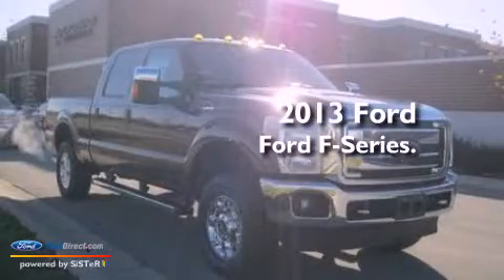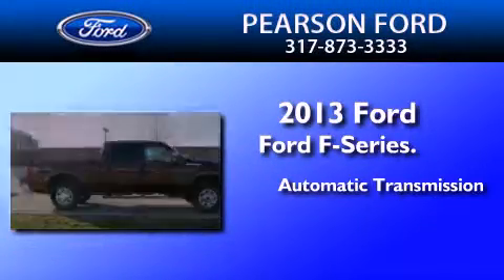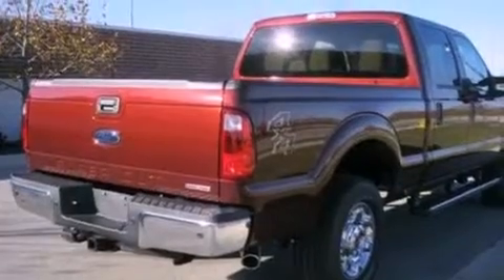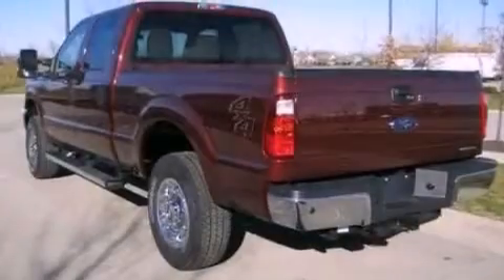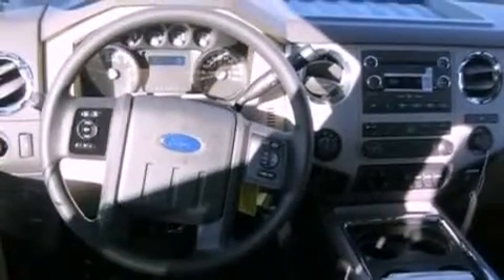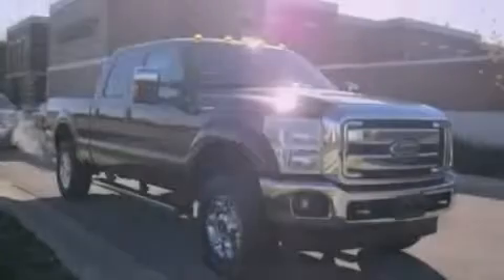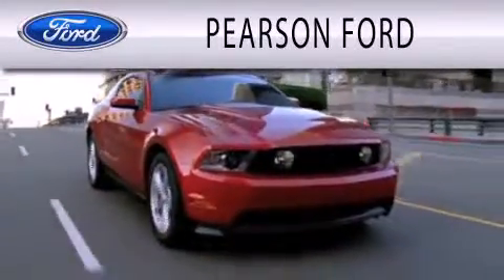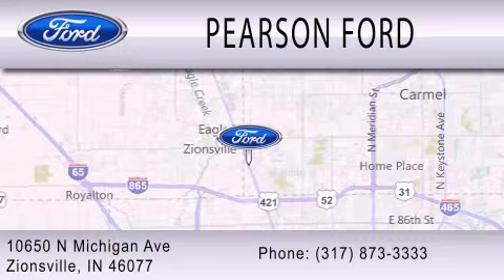2013 Ford Ford F-Series. Zionsville IN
Year : 2013
 Make : Ford
 Model : Ford F-Series.
 Engine : 6.2L V8 16V MPFI SOHC FLEXIBLE FUEL
 Trans . : 6-SPEED AUTOMATIC
 Exterior : AUTUMN RED
 Miles : 5
 Interior : ADOBE
 Stock : 19786